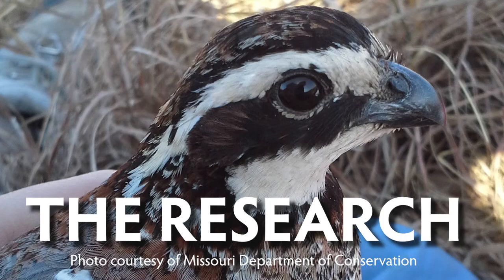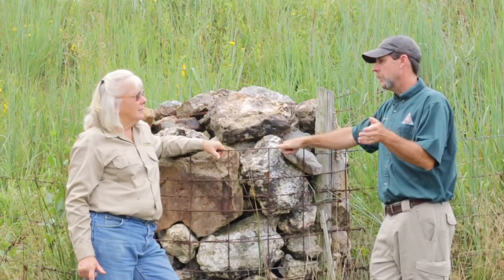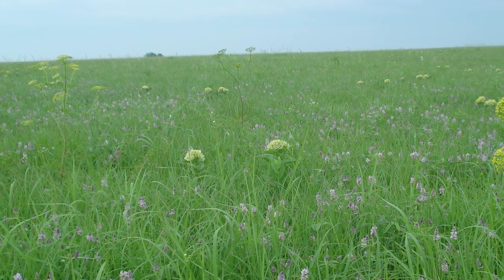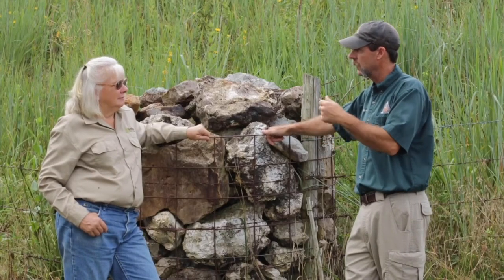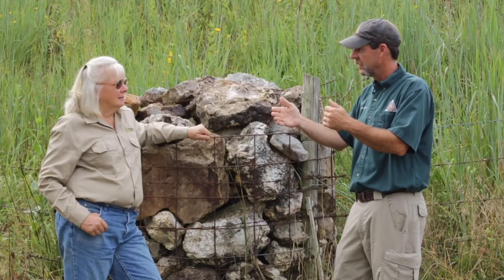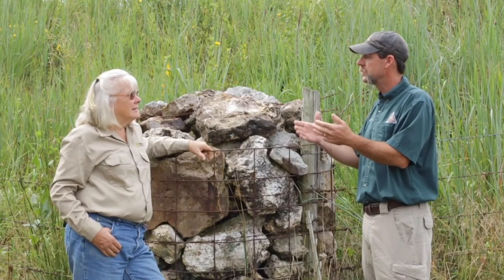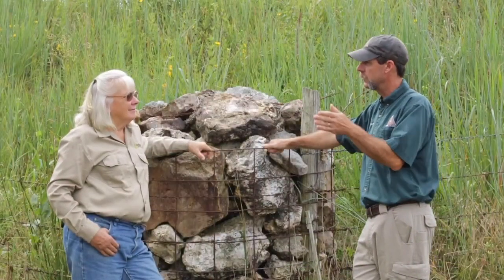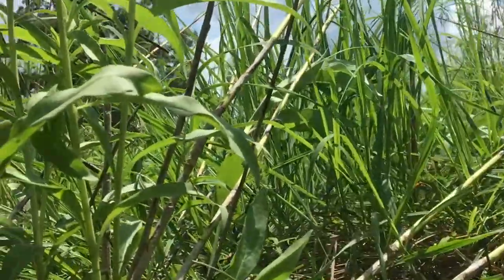Bobwhite Quail | PART 3 | The Southwest Missouri Bobwhite Quail Research Project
This video shares the surprising insights from the latest and largest quail research study conducted in Missouri. This Southwest Missouri Bobwhite Quail Research Project was conducted by the Missouri Department of Conservation, and in this video, one of the project leaders, Kyle Hedges, talks with Amy Hamilton about the surprising insights into quail habitat this project revealed.

This is video #3 of 3. Be sure to check out video #1 on quail habitat during nesting and brood rearing and video #2 about quail habitat requirements during fall and winter.

To learn more about native grasses and wildflowers and their use in wildlife habitat, grazing, landscaping, and restoration,